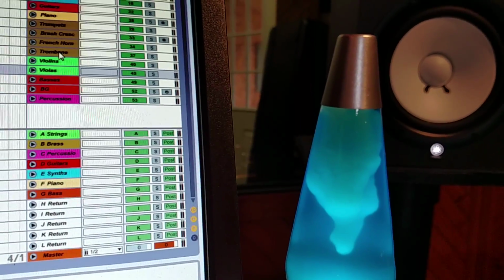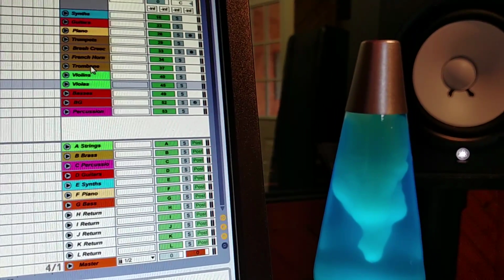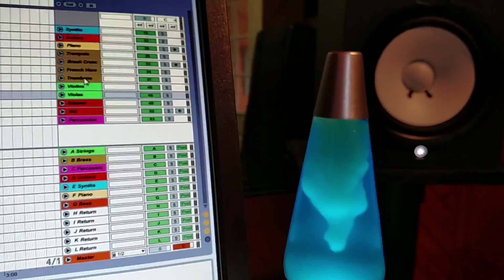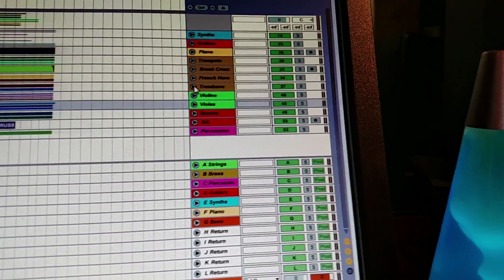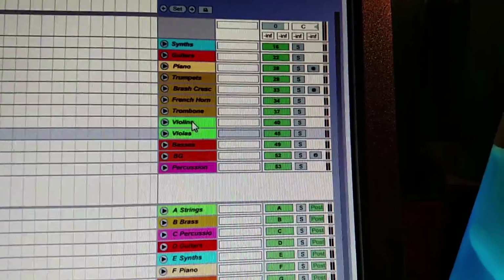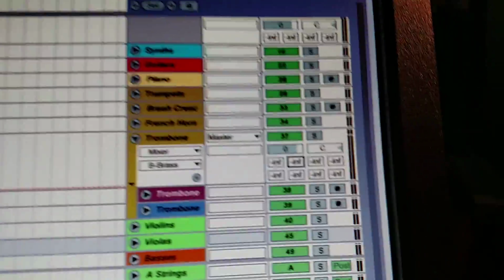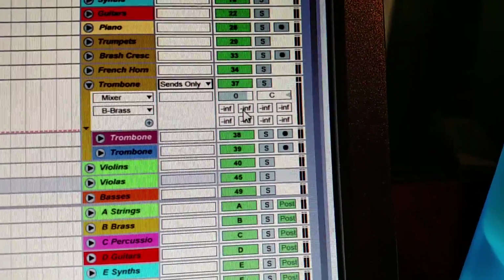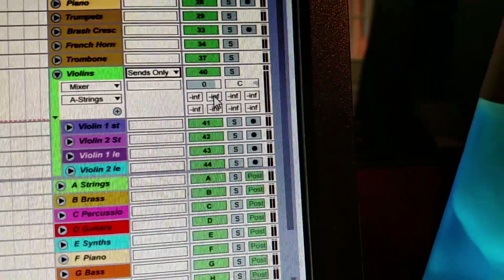Sub Mixes in Ableton Live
Going beyond Groups to work with submixes in Ableton Live